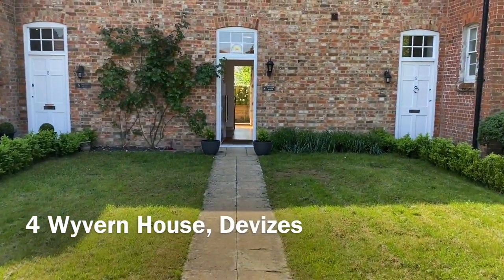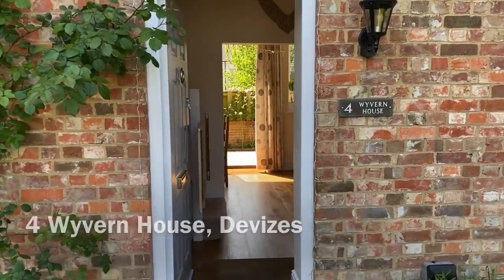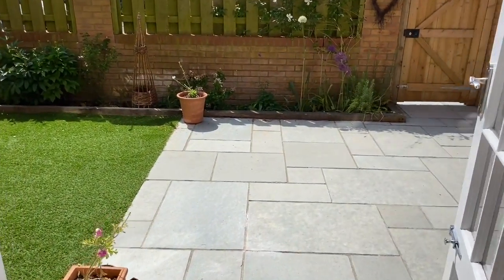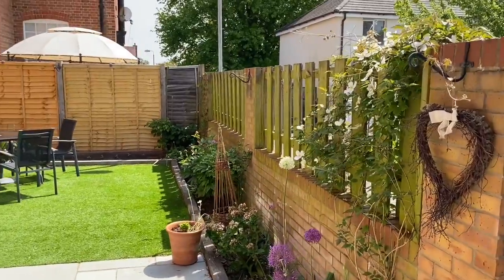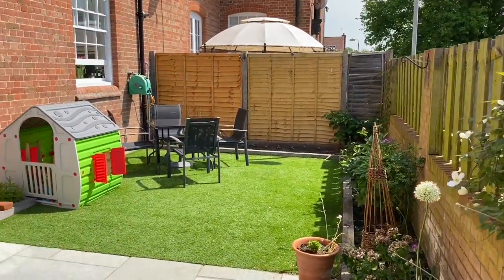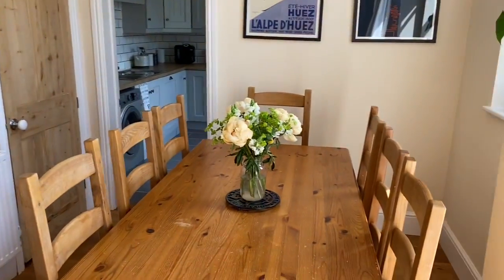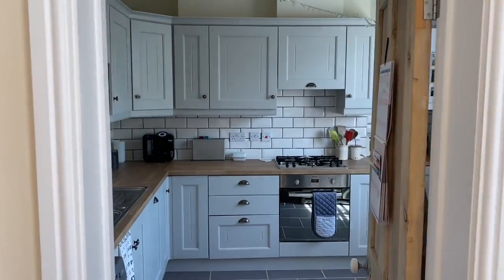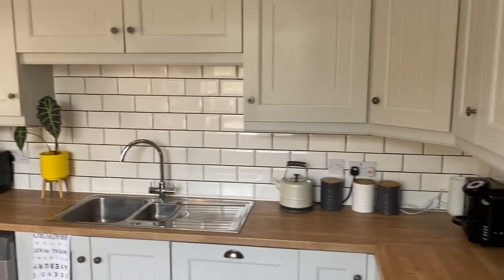4 Wyvern House, Devizes